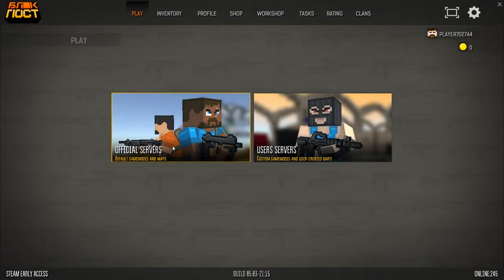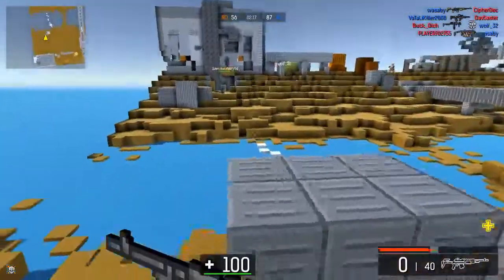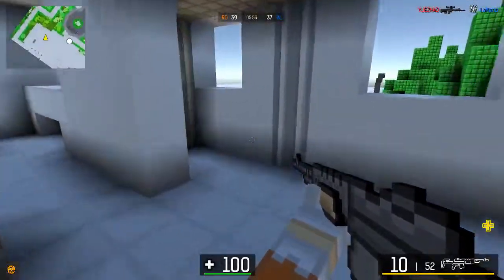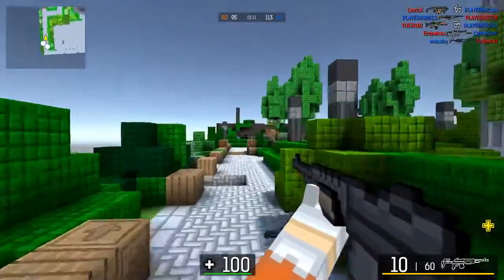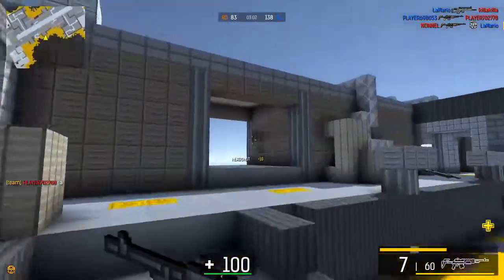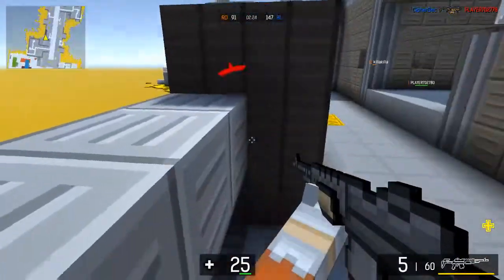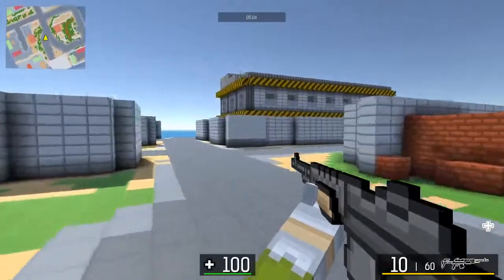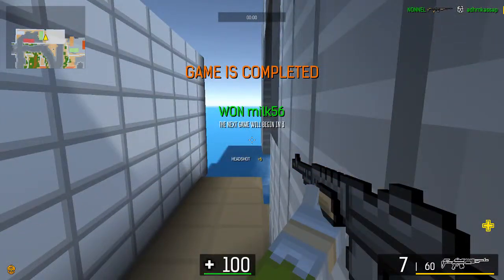BLOCKPOST ( with CIPHERDEC) pew pew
some battleroyal block fun with my boy cipherdec